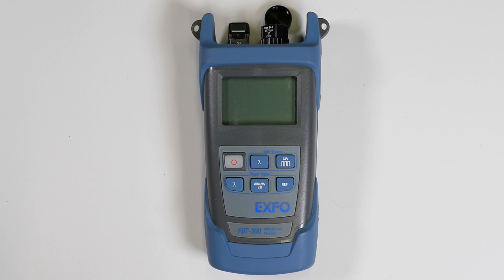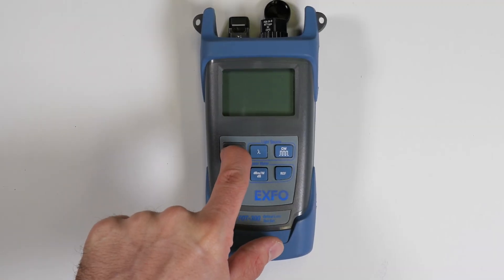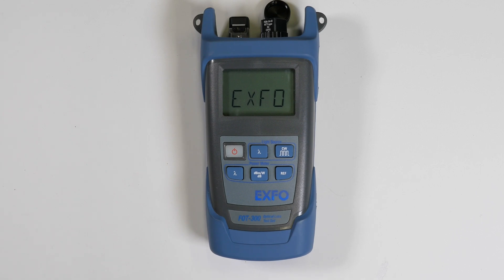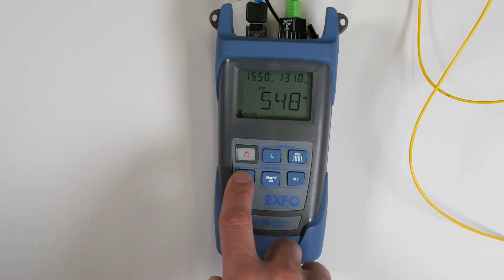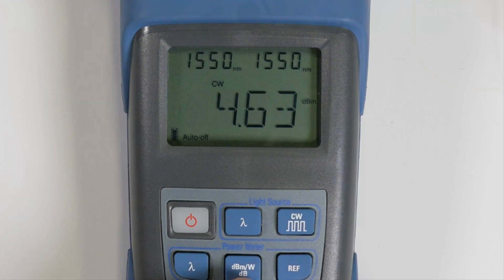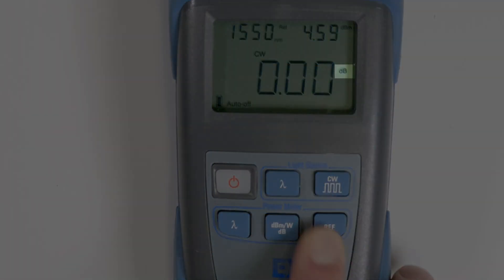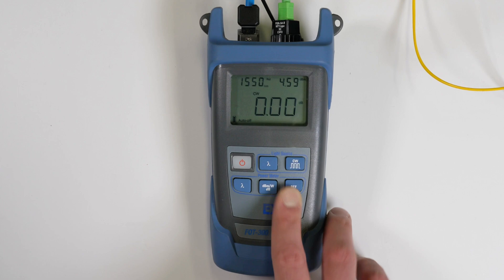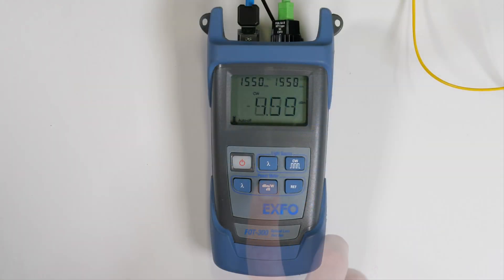Perform a reference with EXFO's FOT-300 OLTS | How-To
Unlock the potential of your EXFO FOT-300 Optical Loss Test Set with this comprehensive tutorial on performing a reference. Ideal for telecommunications and data network professionals, the FOT-300 offers powerful fiber optic testing capabilities. Follow these step-by-step instructions, including turning on the FOT-300, connecting the fiber under test, and referencing your power meter to a source. Stay informed with insights on power measurements and reference values. Watch now to master the art of referencing with the FOT-300!

TIMESTAMPS:
0:04 Intro
0:18 Turning on the FOT-300
0:24 Connecting the Fiber Under Test
0:30 Referencing Your Power meter to a source